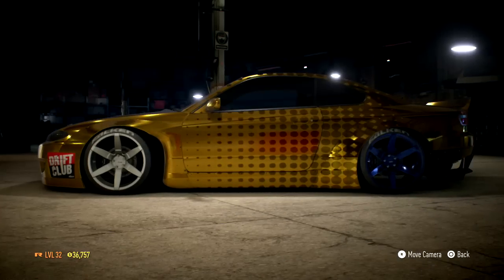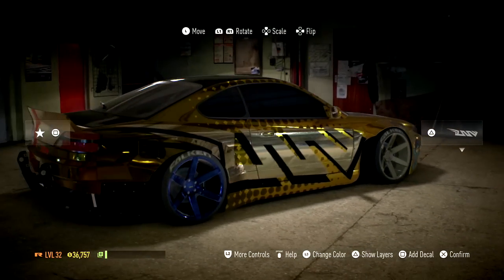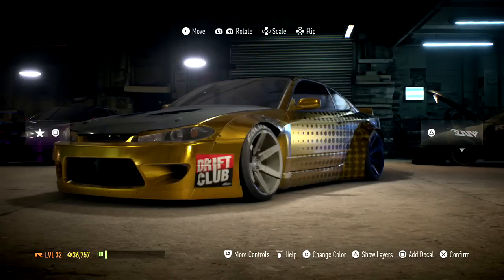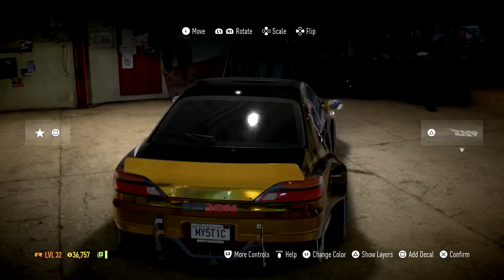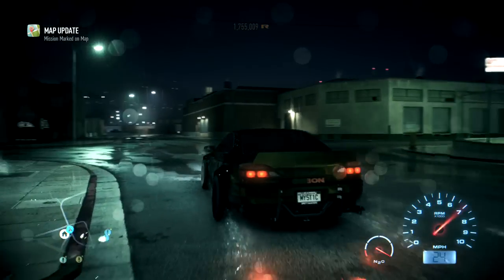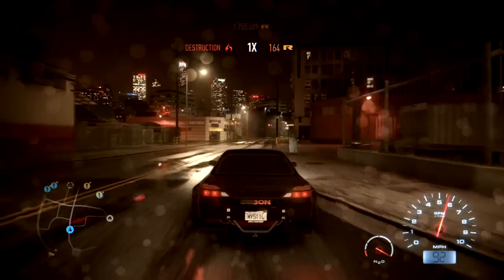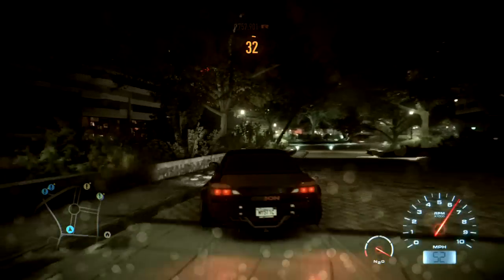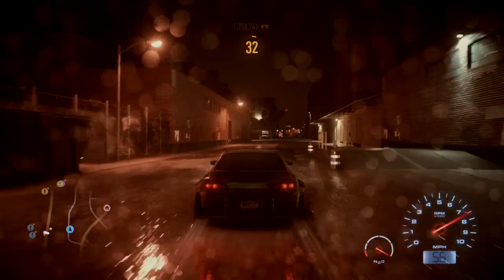Customizing the S15 Silvia - Need for Speed 2015 PS4 Gameplay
=-=-=-=-=-= Follow Me =-=-=-=-=-=